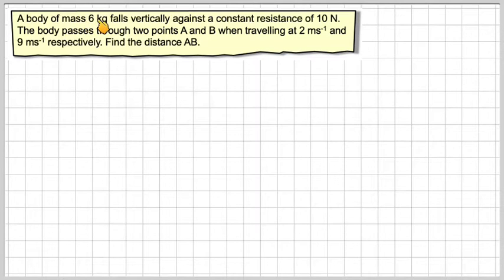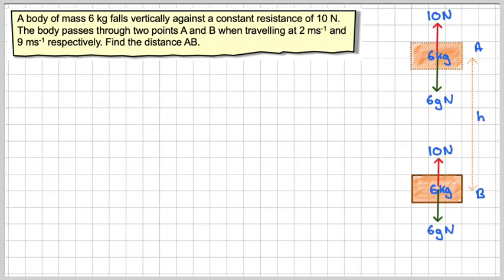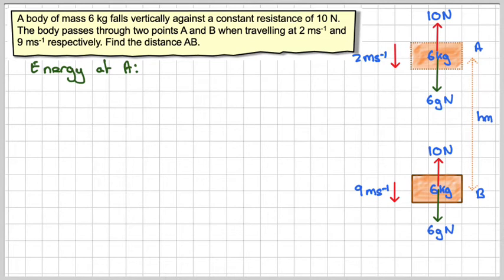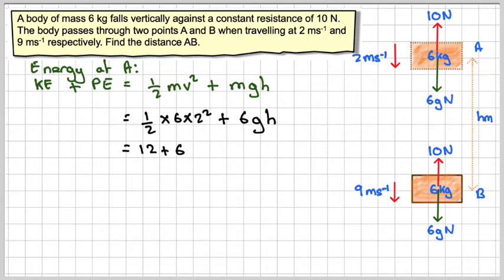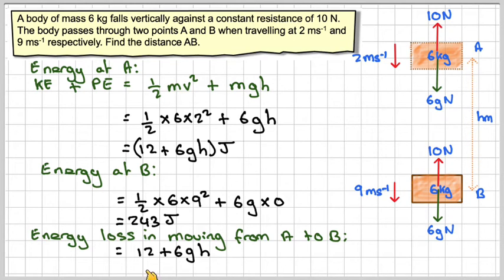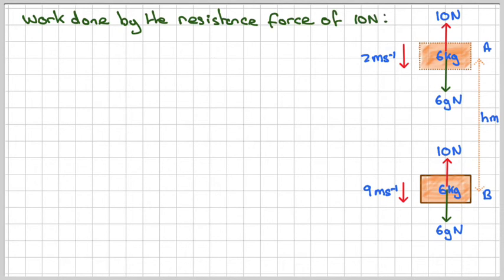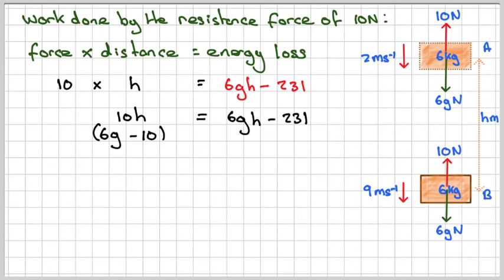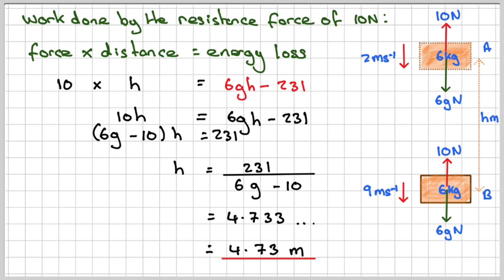Finding the vertical distance a body moves using energy